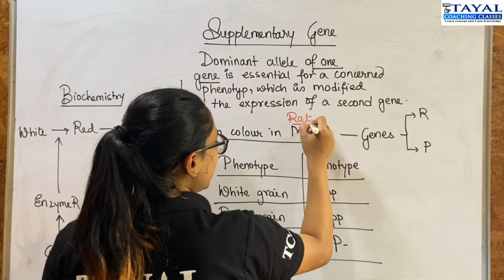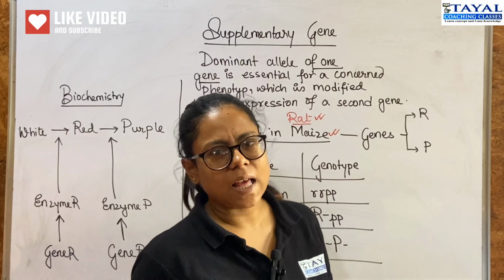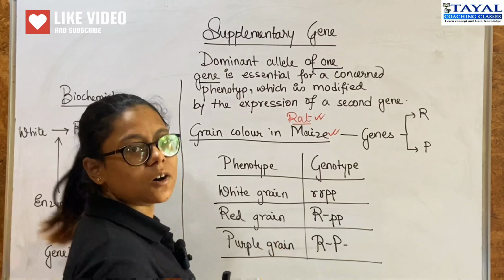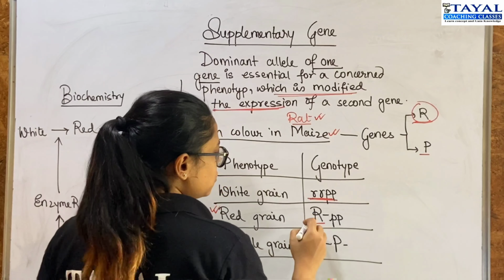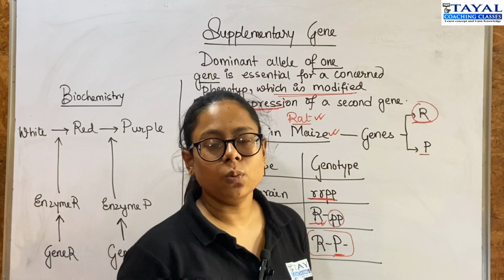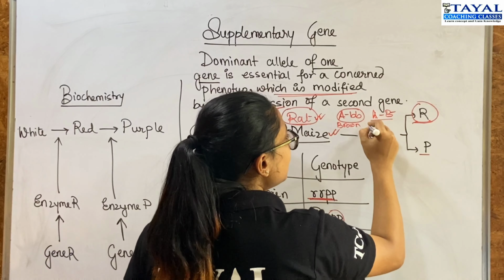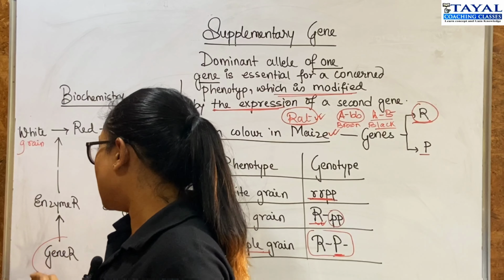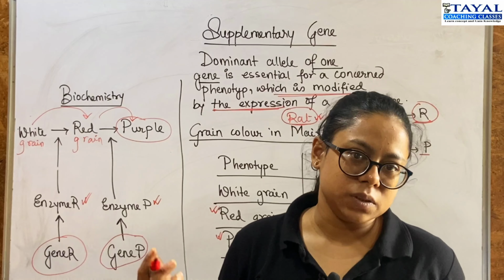Supplementary Gene || Non Mendalian Genetics || Principle Of Inheritance ||NEET || BOTANY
Supplementary Gene || Non Mendalian Genetics || Principle Of Inheritance

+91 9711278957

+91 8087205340